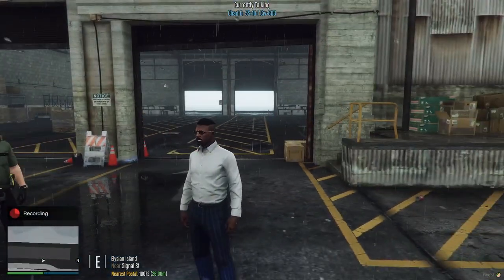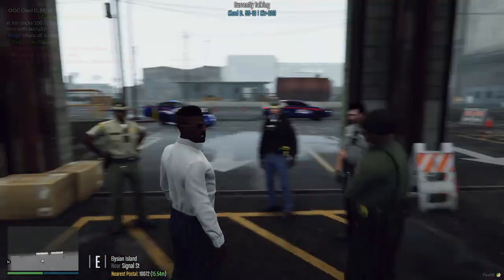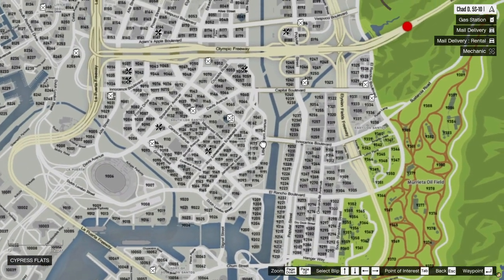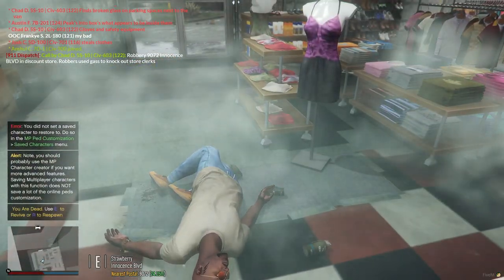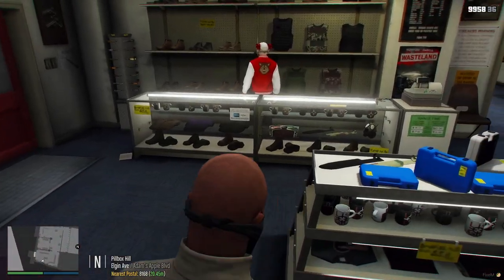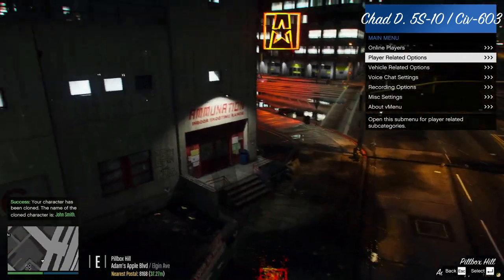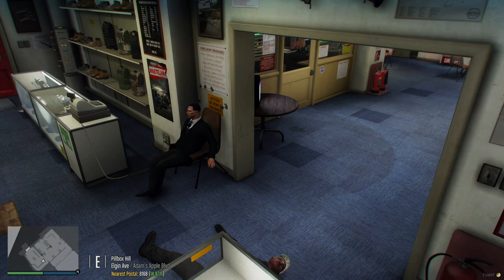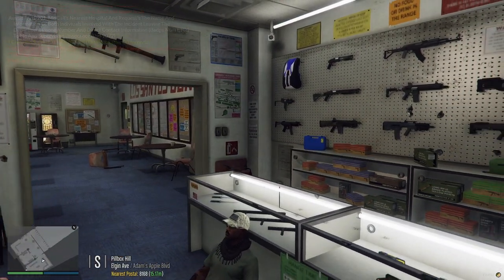I Tried To Recreate A GTA Heist In FiveM || North Georgia Roleplay || GTA V RP || EP. 74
Hey yall Conservancy here,  in this video of North Georgia Roleplay,  I got with Josh to try to recreate one of GTA V's heists but with my own spin on it.  My goal is to be one of the first Caribbean Youtubers and Streamers to make it. I cannot do that without your help. Thank you for rocking with me.

NGARP MEDIA MEMBERS & MY FRIENDS